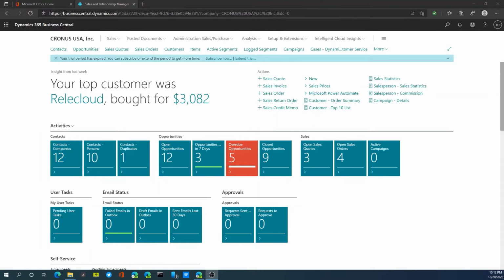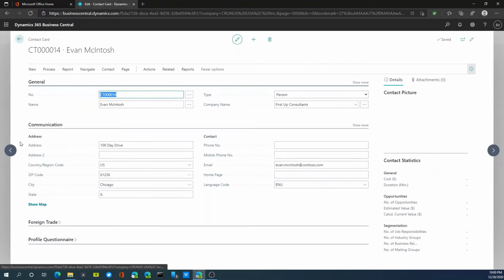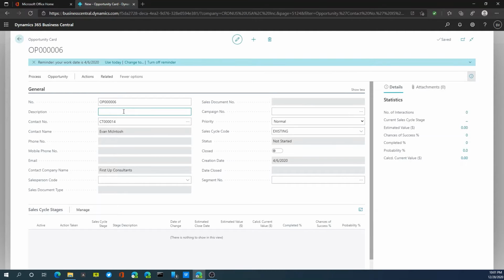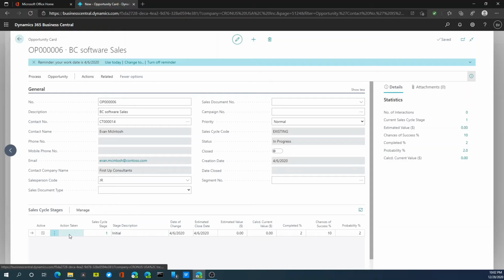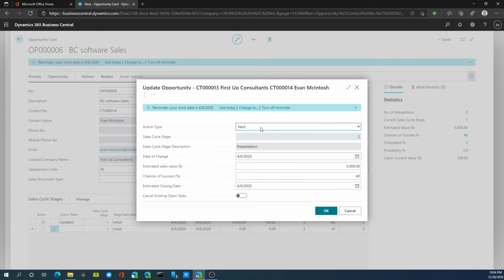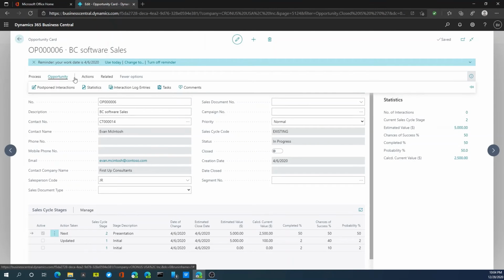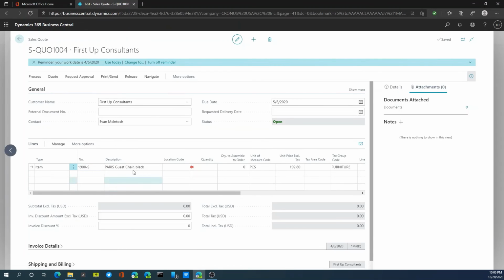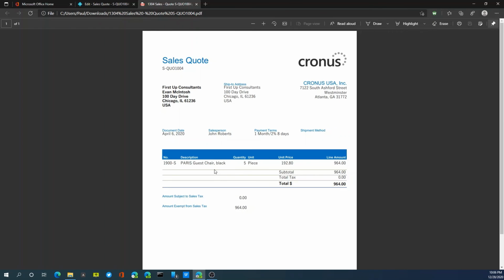:: Creating Opportunities from Contacts - Microsoft Dynamics 365 Business Central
Create opportunities from contacts and follow the sales cycle using Microsoft Dynamics 365 Business Central.